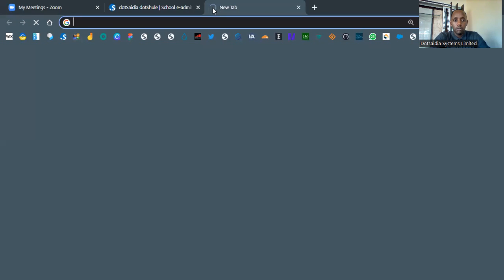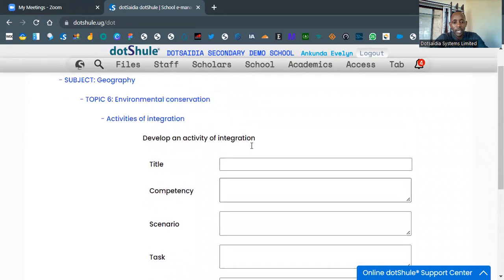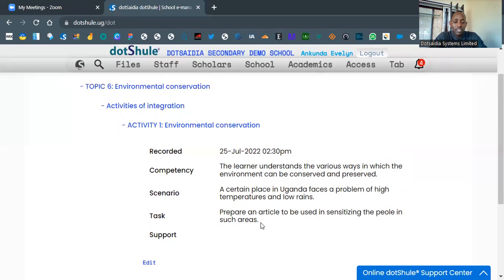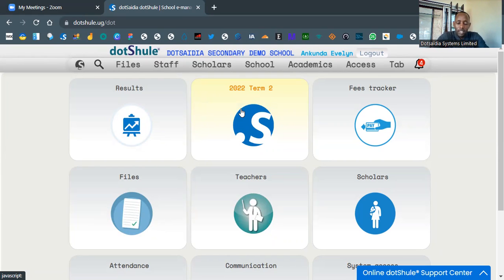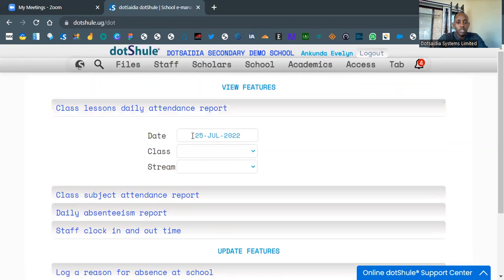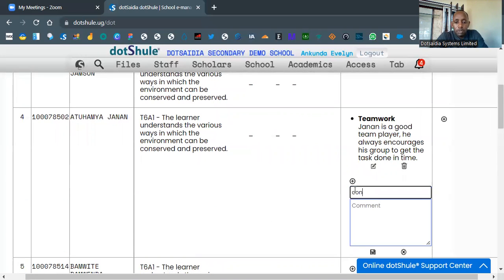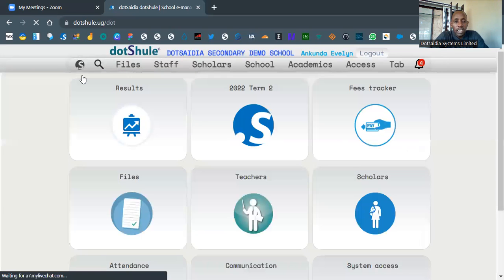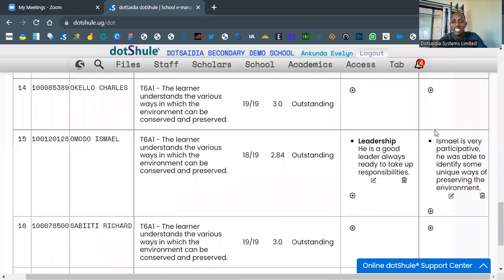dotShule - A New Curriculum Management tool for all related activities (AOIs, records mgt, etc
Many Ugandan schools are finding difficulties in implementing the New Lower Secondary Curriculum. As Dotsaidia, we are here to provide a robust solution (dotShule) to all the challenges brought about by the implementation of the New Lower Secondary Curriculum.

In this video, we demonstrate how dotShule enables schools to smoothly manage all the New Lower Secondary Curriculum-related activities and records management. From AOIs (Activities of Integration to lesson planning,  Attendance, observation recording, recording of Activity scores, etc.